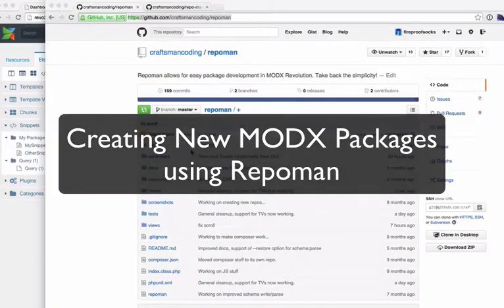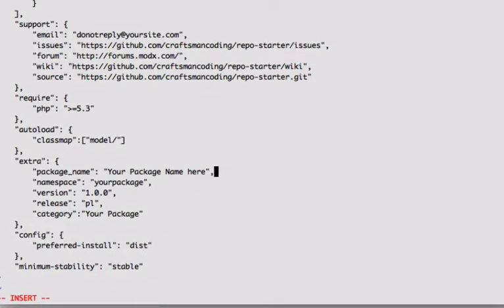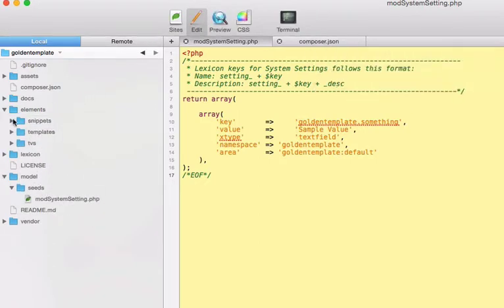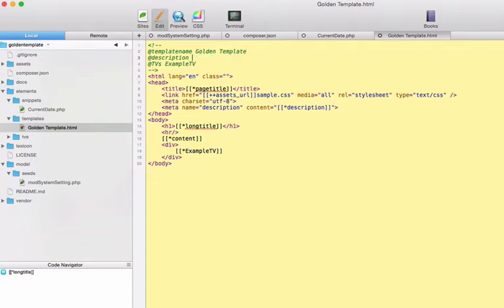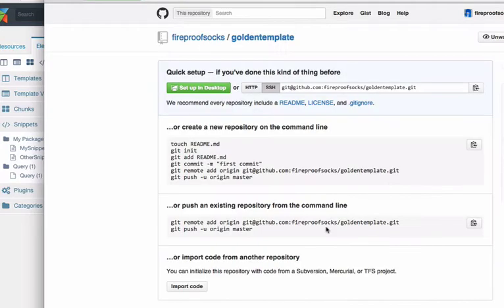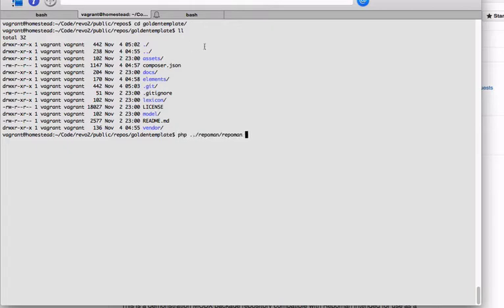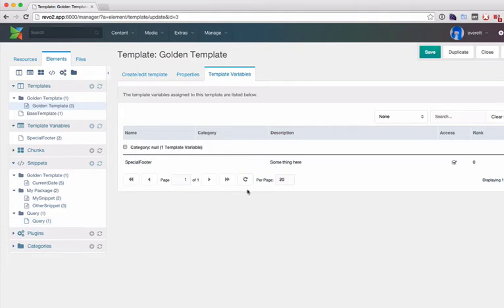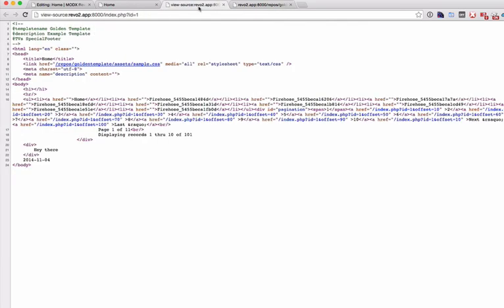New Modx Package using Repoman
Create a New MODX Extra using Repoman